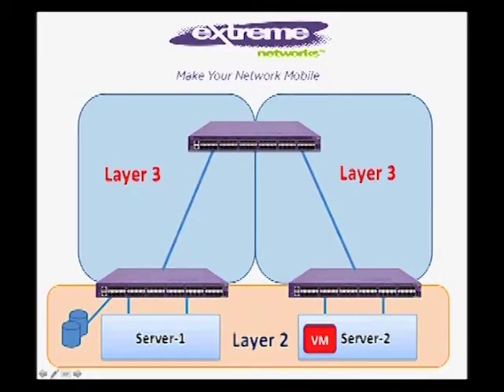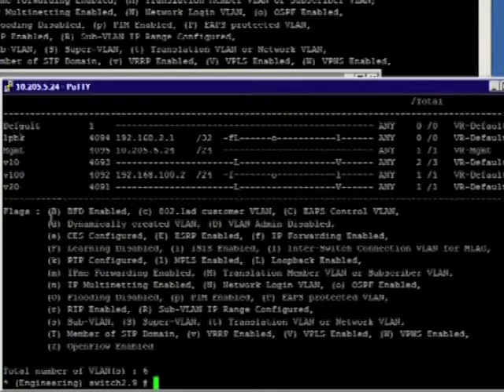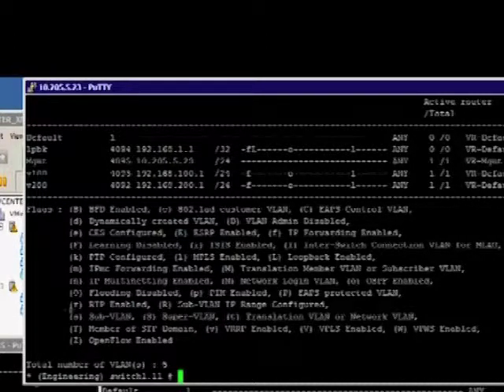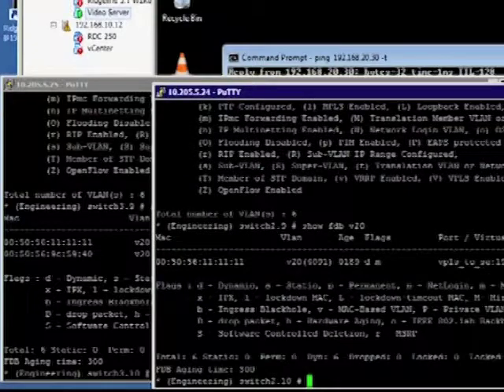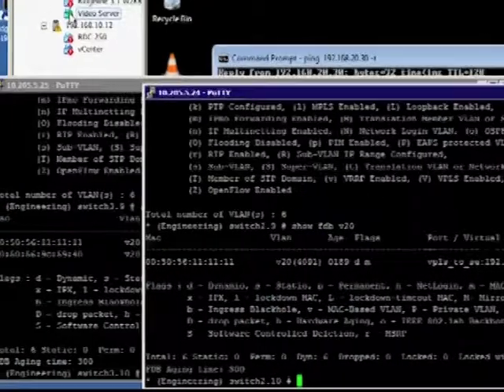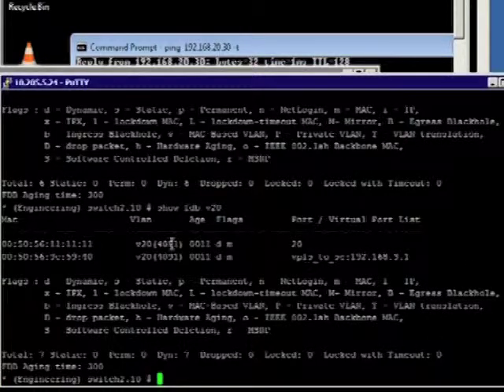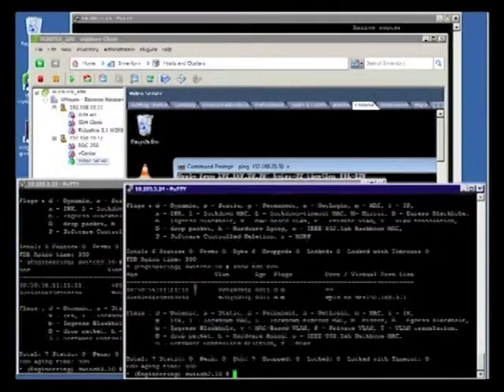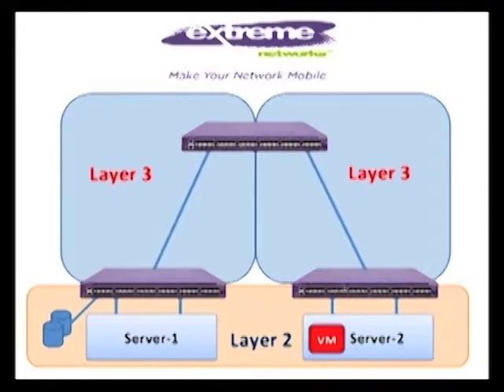Extreme Networks Open Fabric Lippis Fabric Test Results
I talk with Renuke Mendis, Technical Marketing Engineer at Extreme Networks as we discuss Extreme Network's Open Fabric test results of the Lippis/Ixia Active-Active Ethernet Fabric Test at iSimCity. This was the first time the networking industry has ever attempted to test an Ethernet fabric in public across multiple vendors. We tested Extreme Network's X670V Top of Rack and BlackDiamond X8 core data center Ethernet switches for this industry fabric test. We tested Extreme's fabric for performance and reliability as well as VM support.